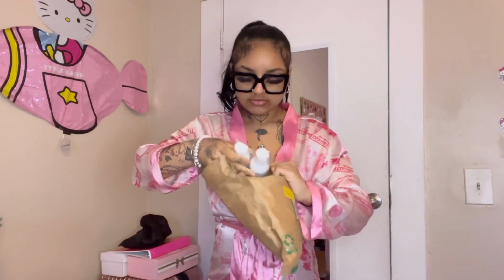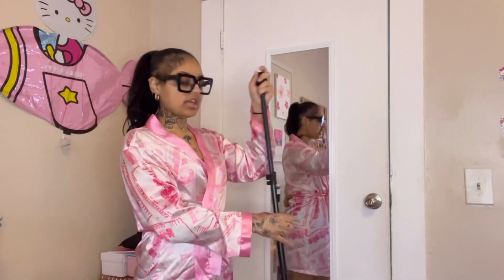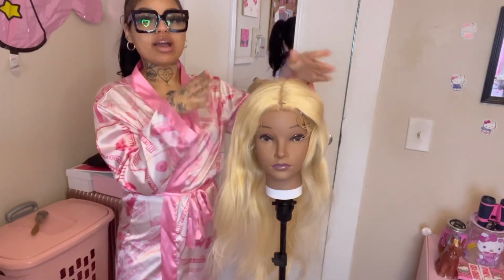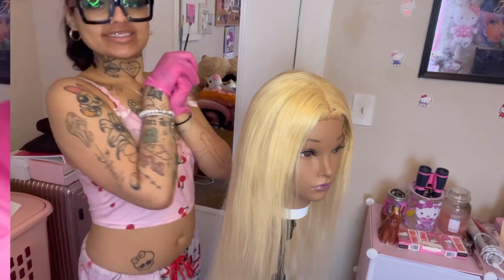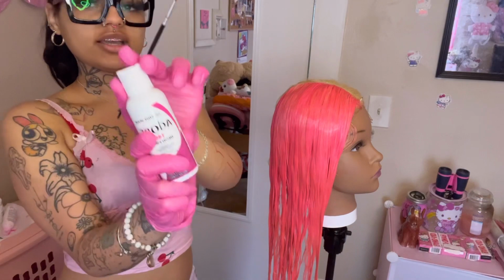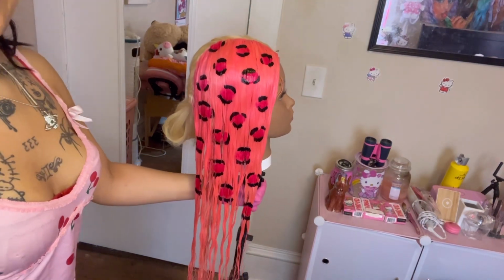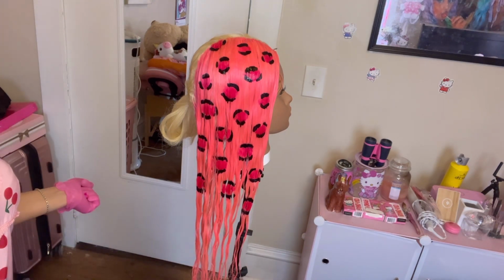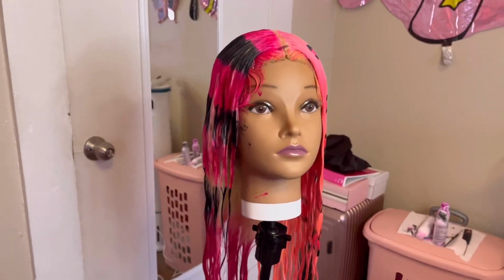WIG TRANSFORMATION 💗 DYE MY WIG W/ ME … PINK, LEOPARD PRINT ☆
hi babiesss ♡

more wig dying vids ?? 💕 tell me how i did !

link to products page: